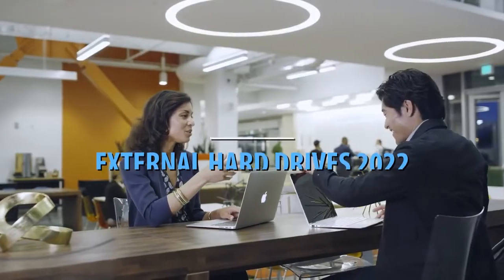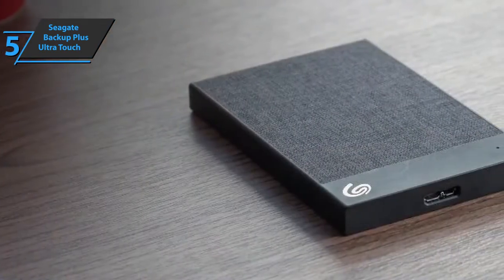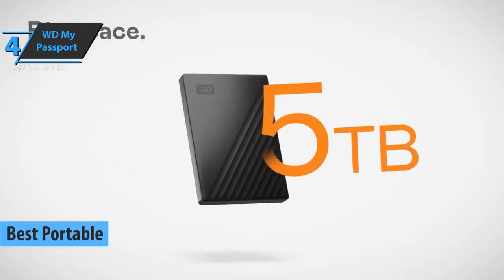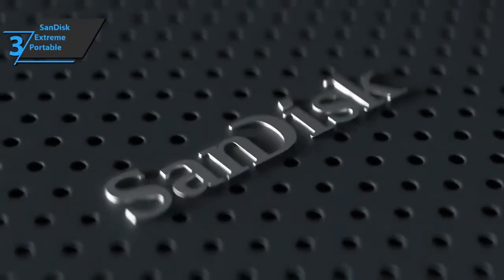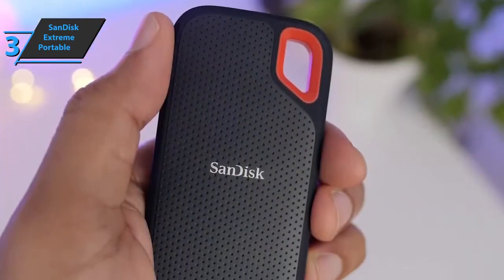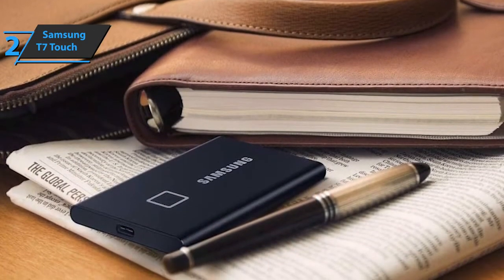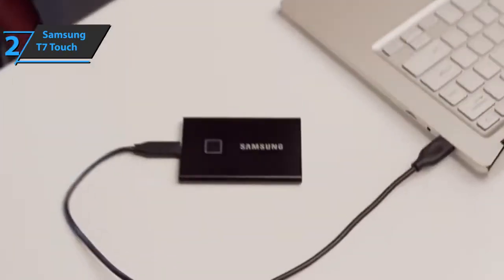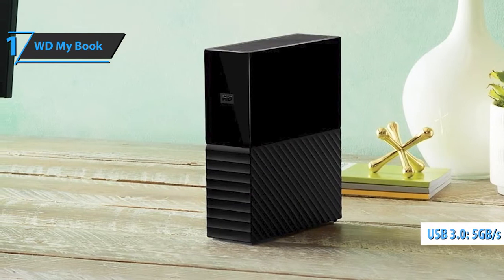Best External Hard Drive Amazon ✌Top 5 Top Best External Hard Drives For Mac ✌Product Review✌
Best 2 In 1 Laptops 2022 Budget ✌Top 5 Best 2 In 1 Laptop ✌Product Review✌

Best Home Gym Machine All In One ✌Top 5 Best Home Gym Equipment Amazon✌ Product Review✌

External hard drives for Mac are the perfect solution for all your storage needs. These drives are designed to work with your Mac, so you can easily store and transfer files without using a cable. The USB 3.0 interface makes it easy to transfer data at speeds up to 10x faster than USB 2.0. There are many different capacities to choose from, so you can find the perfect drive for your needs. External hard drives for Mac are the perfect solution for all your storage needs. These drives are designed to work with your Mac, so you can easily store and transfer files without using a cable. The USB 3.0 interface makes it easy to transfer data at speeds up to 10x faster than USB 2.0. There are many different capacities to choose from, so you can find the perfect drive for your needs.

external hard drives for mac
external hard drives for macbook pro
external hard drives for mac and pc
external hard drives for mac studio